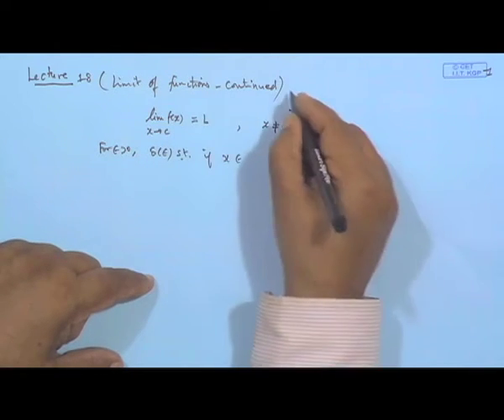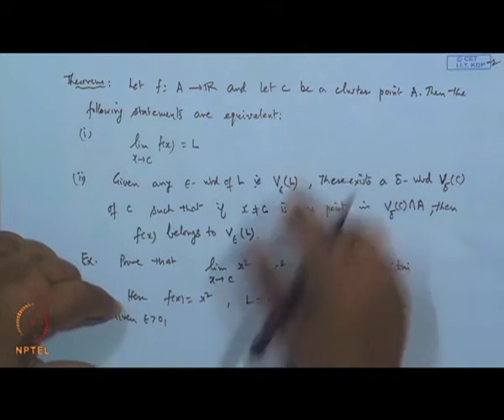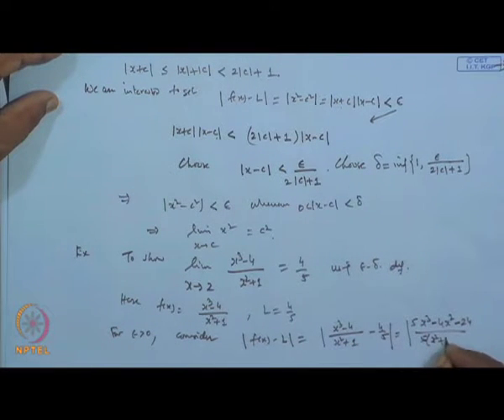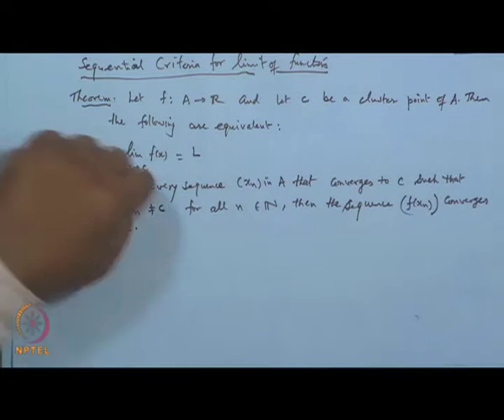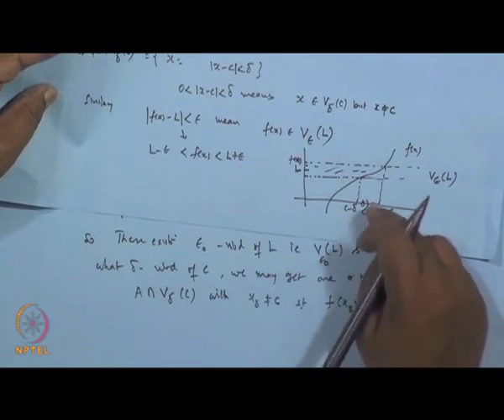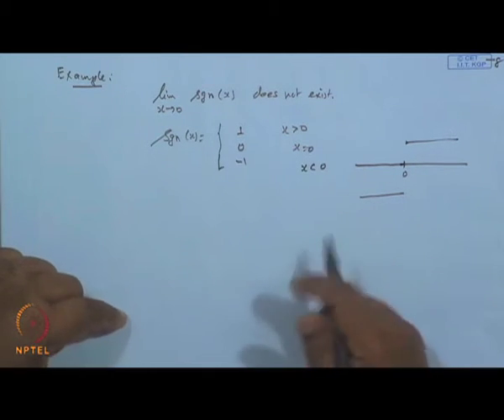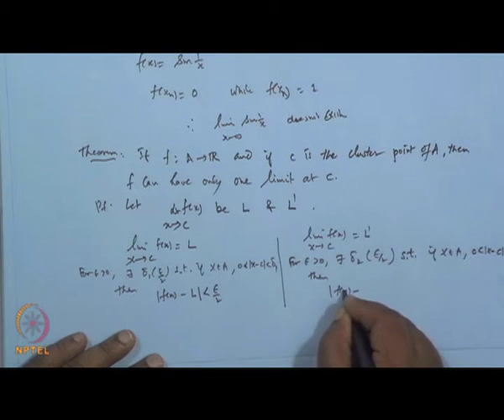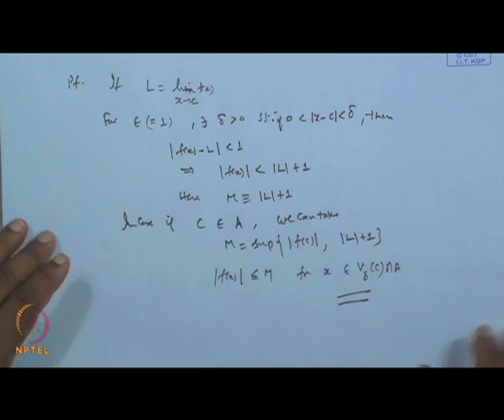Some results on limit of functions (CH_30)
Subject  :Mathematics
Course name:A Basic course in real analysis
Name of Presenter:Prof. P.D.Srivastava